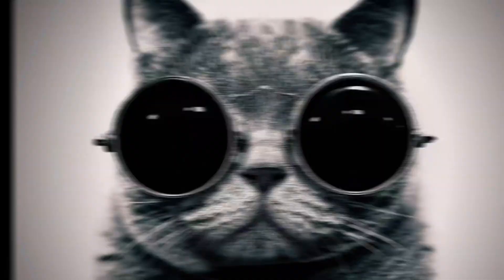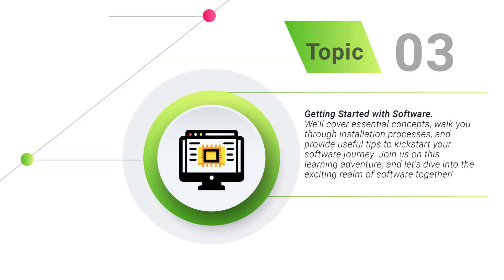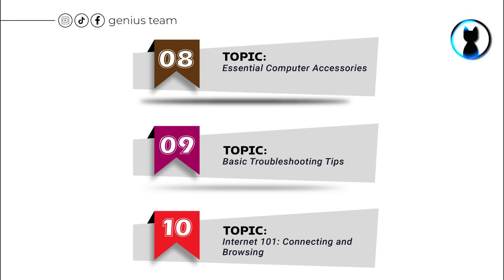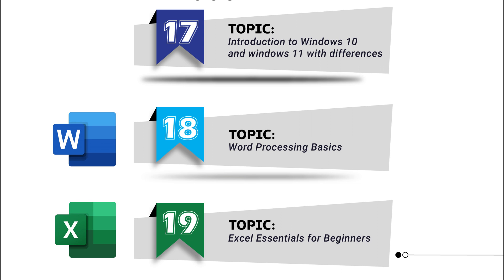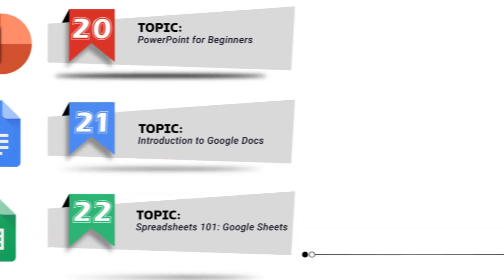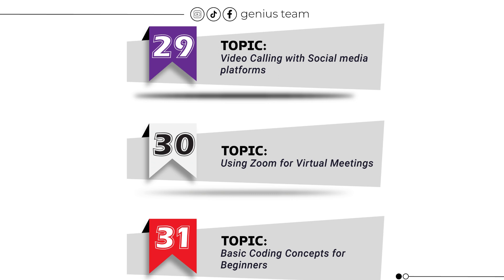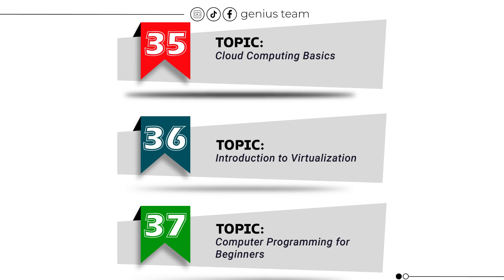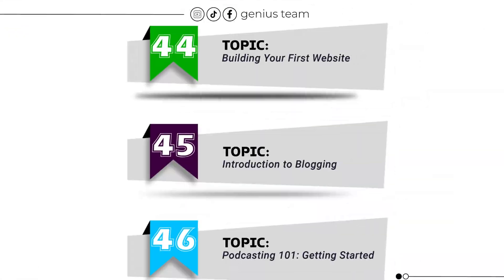90 Easy to Follow Computer topics for Beginners : A Comprehensive Guide to computer literacy PART 1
Join us on a journey through the foundational principles of computer basics! This video series covers 90 simple topics, from understanding hardware to navigating software, to empower you with essential knowledge for today's digital world.